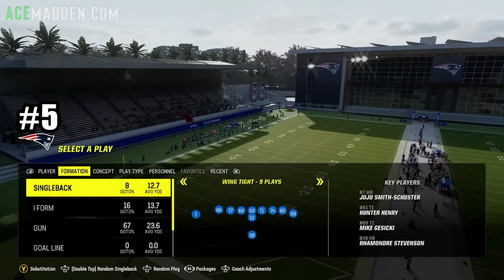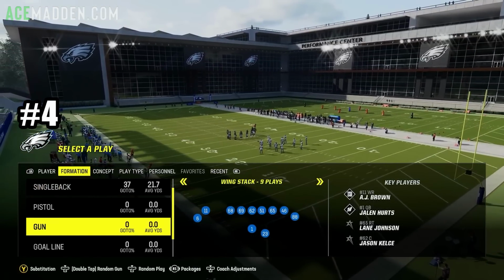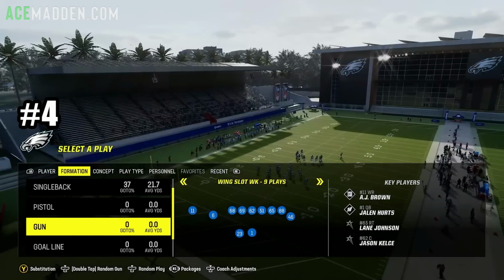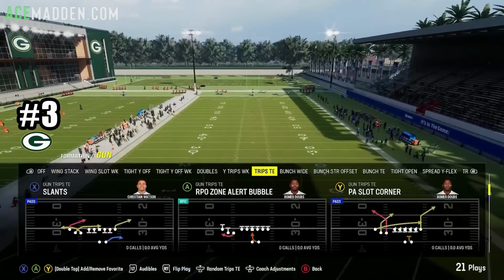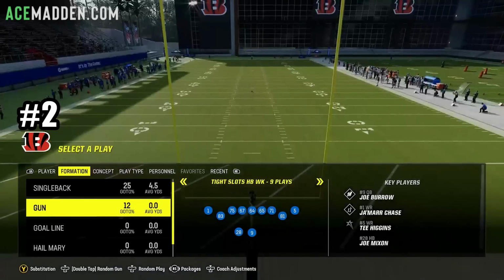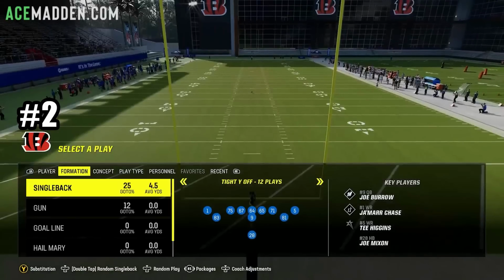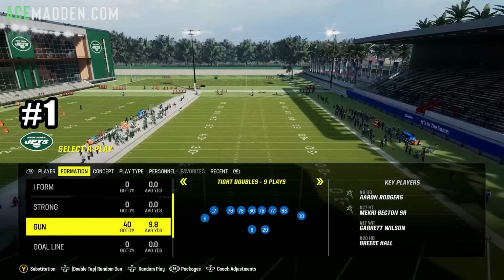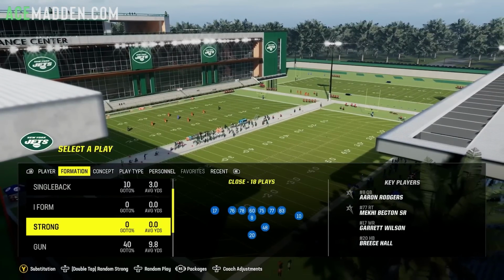Top 5 Offensive Playbooks in Madden 24!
In this Madden 24 tips video i'm going to talk about what I consider the top 5 offensive playbooks in the game at launch.

TIMESTAMPS
0:00 Intro
0:46 Offense #5
1:56 Offense #4
4:14 Offense #3
6:49 Offense #2
8:46 Offense #1